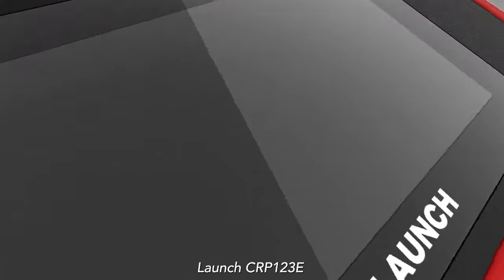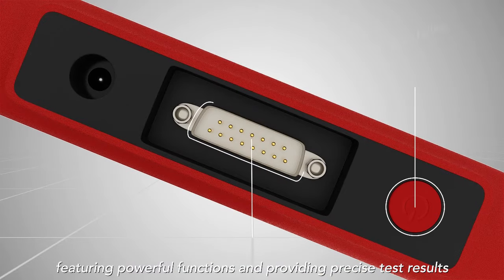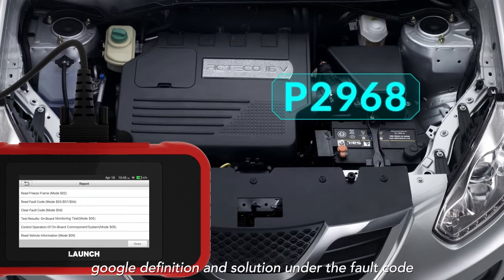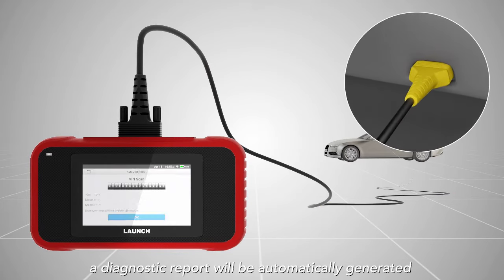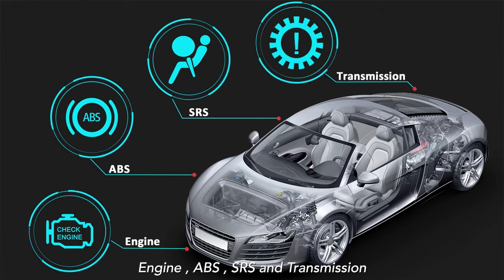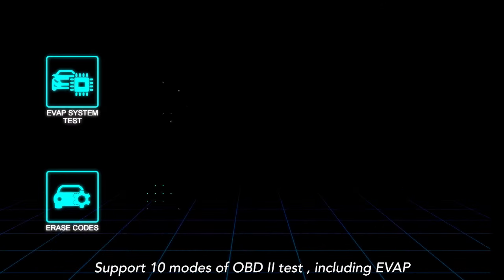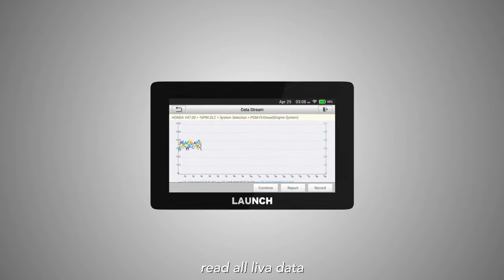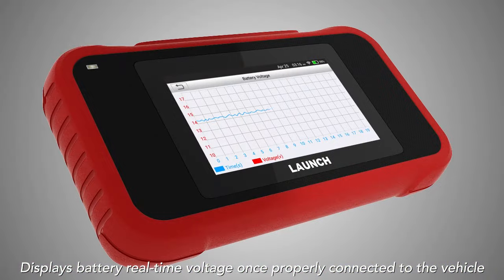Why Launch CRP123E is an affordable ABS SRS scanner for DIY Car enthusiast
CRP123E is the upgrading version of Launch CRP123
Best scan tool for home mechanic and a Spare tool for automotive repair shop to read engine ABS codes
It support one-click upgrading and can read mode 6 data to finish advance diagnose.